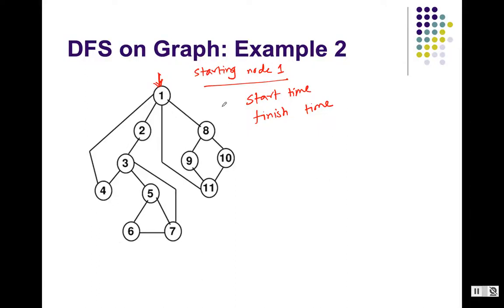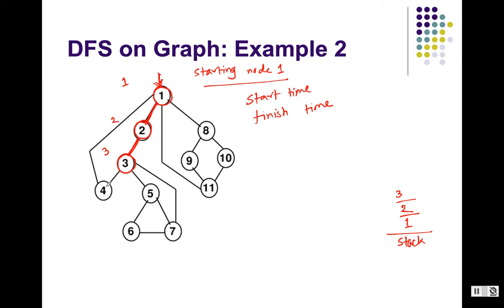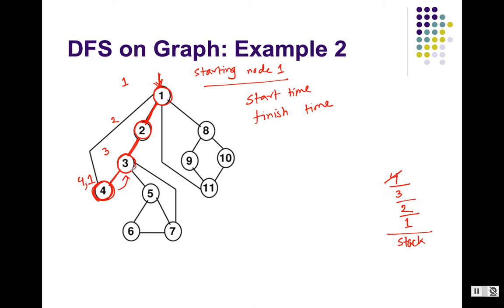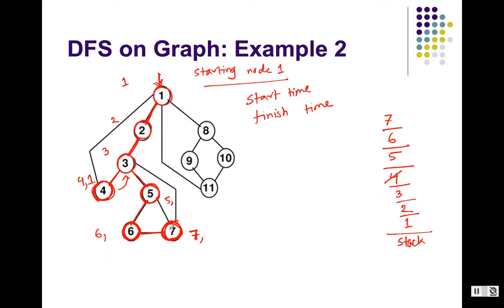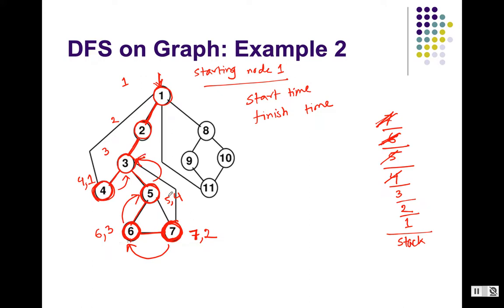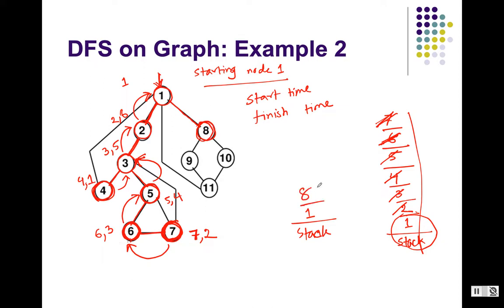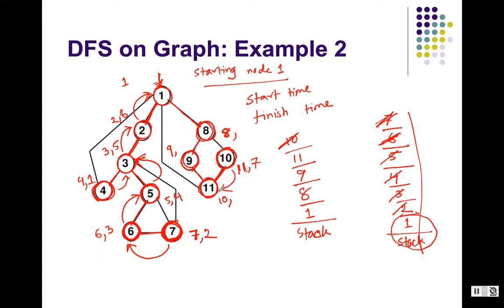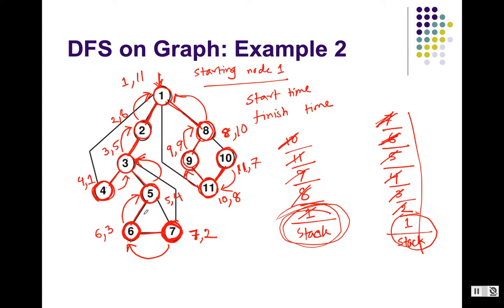Graph DFS example